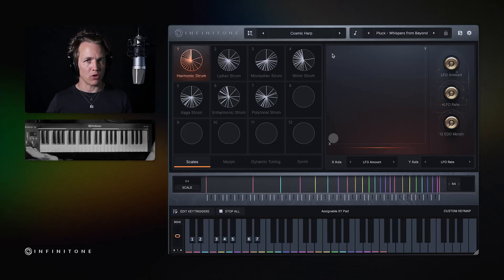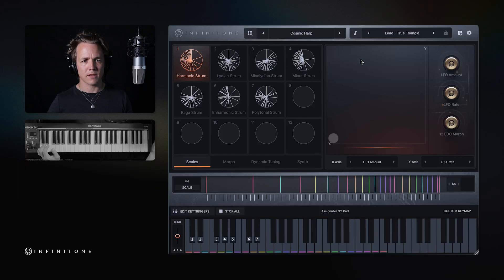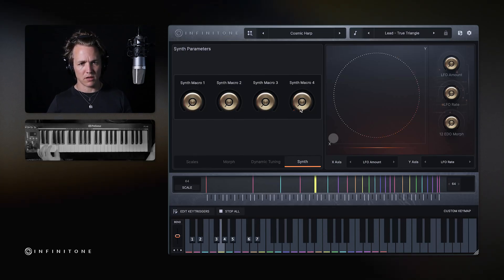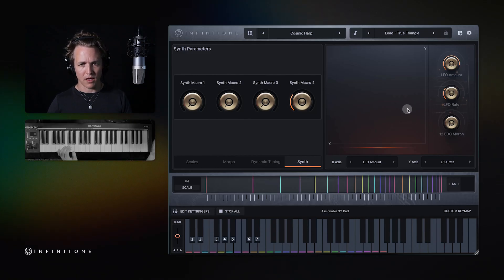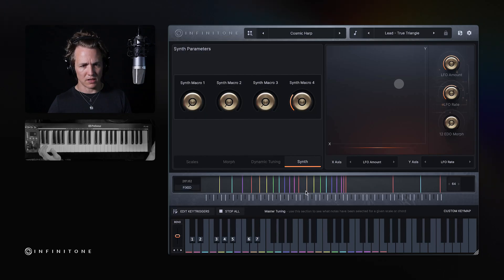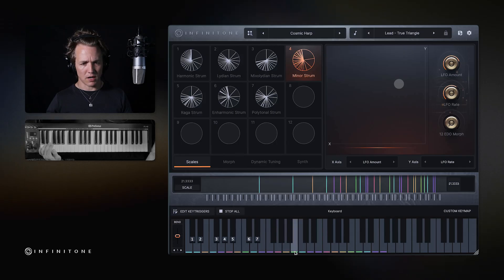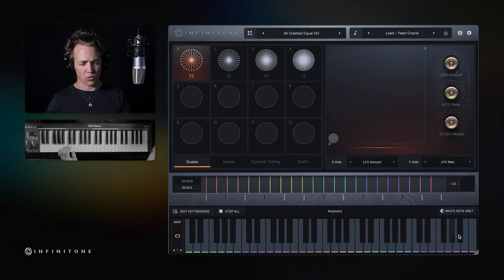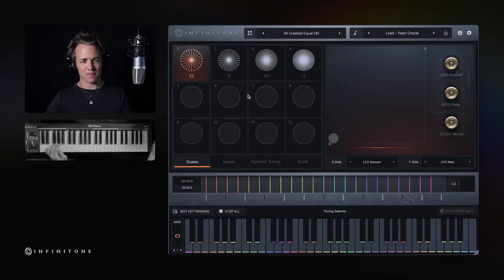General Overview - Infinitone 2 Tutorial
Infinitone 2 is a groundbreaking microtonal synth / midi effect plugin.  It is free to try! Check it out at infinitone.com